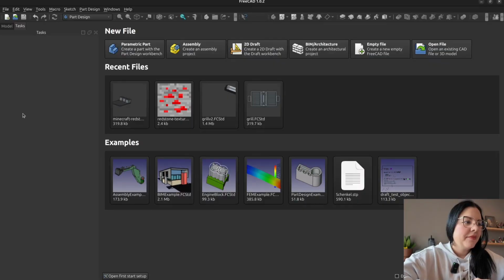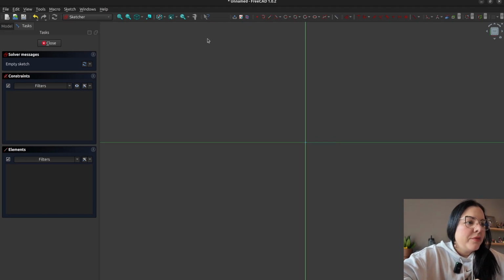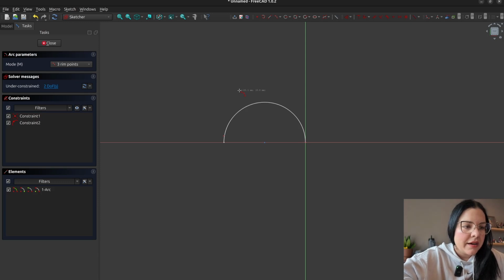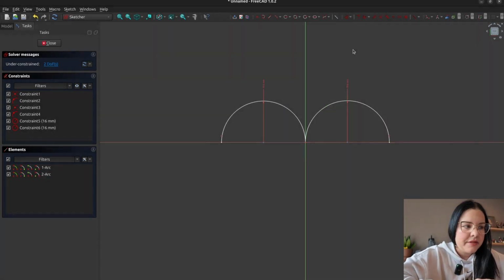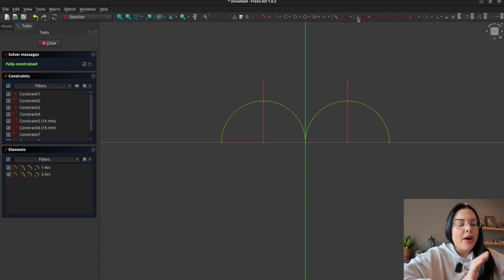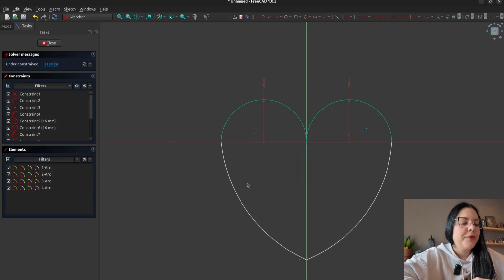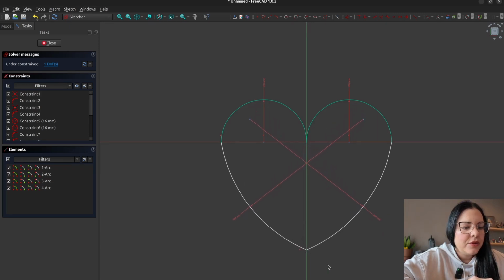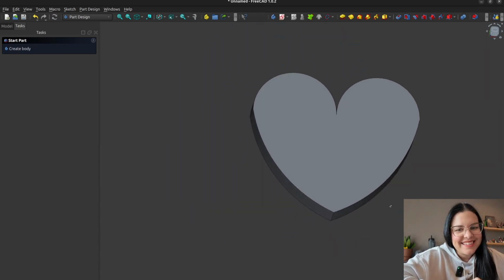Easy way to design a fully-constrained heart on FreeCAD ❤️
In this video tutorial for beginners that I made especially for Valentines Day, learn an easy way to design a fully constrained heart on FreeCAD ❤️